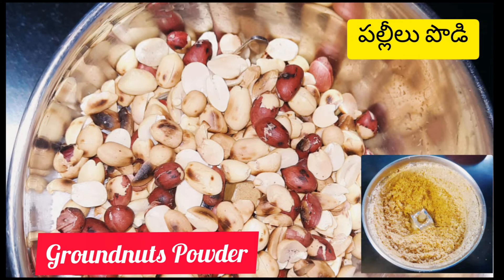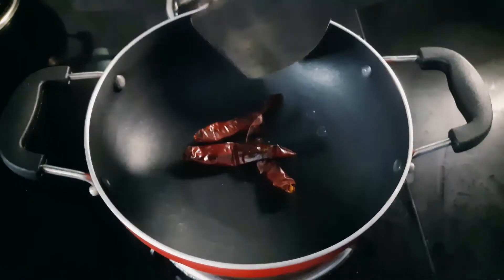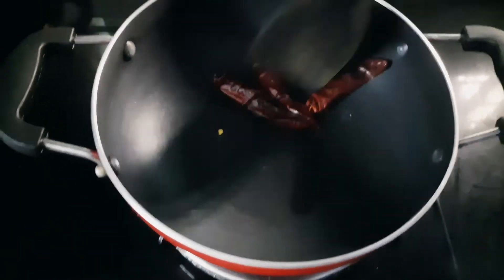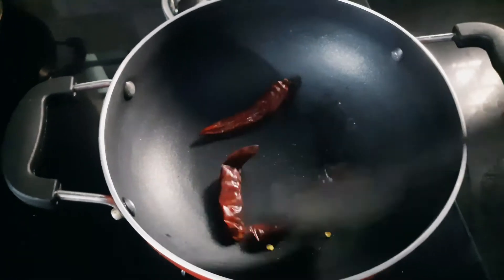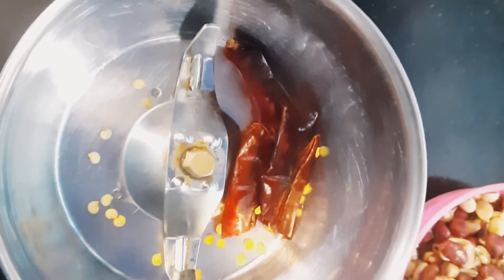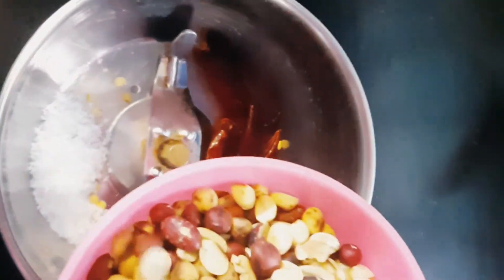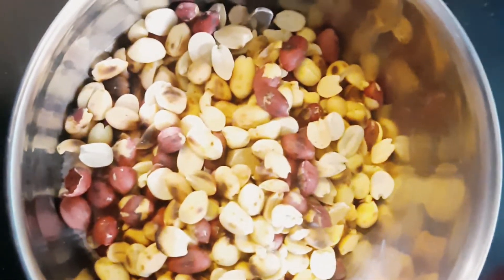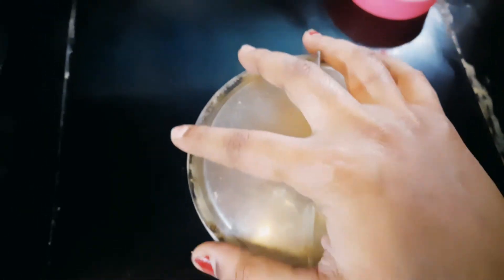Groundnuts Powder | పల్లీలు పొడి | Magnus Manju Vlogs |Telugu Vlogs | Indian recipe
Tasty and simple process groundnuts powder

Groundnuts Powder ingredients;

Please share your feedback on comments !
section